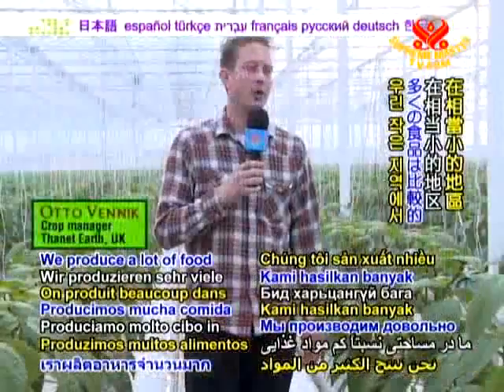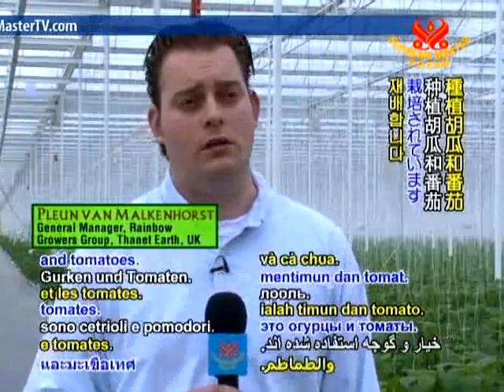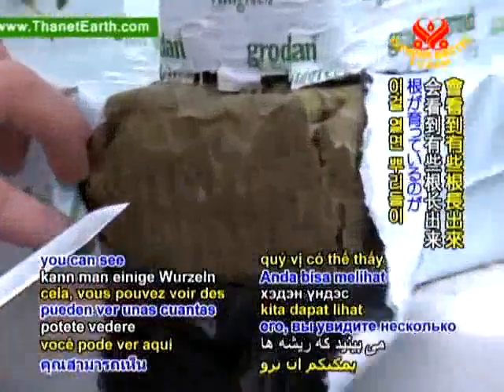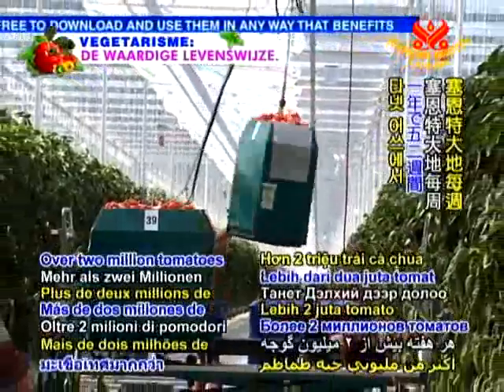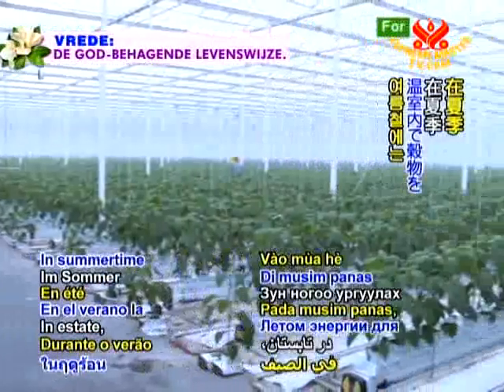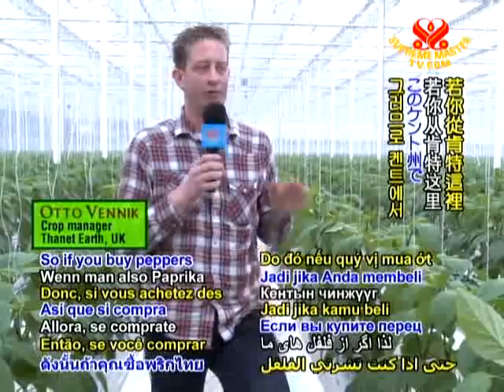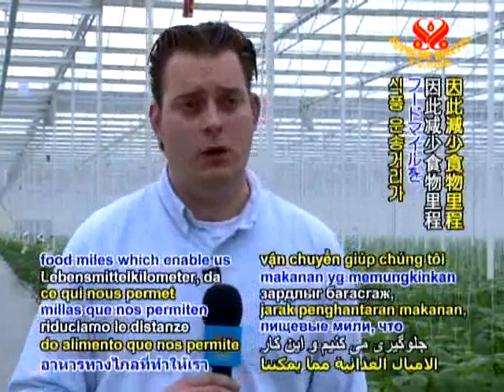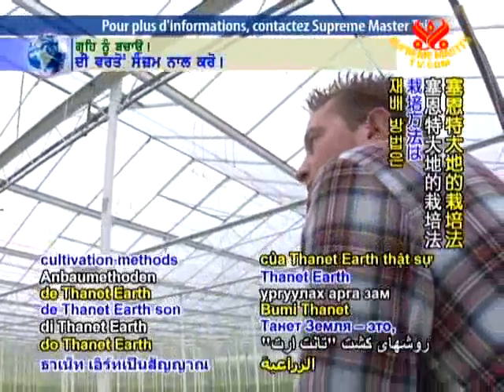塞恩特大地：英國先進的水耕法 Sent Land: Britain ’s Advanced Hydroponic Method